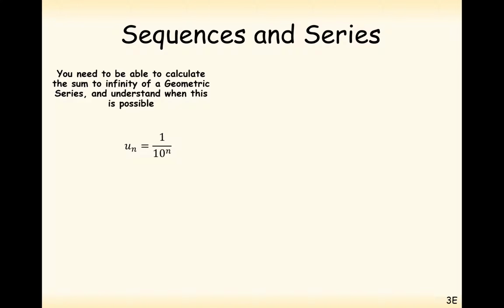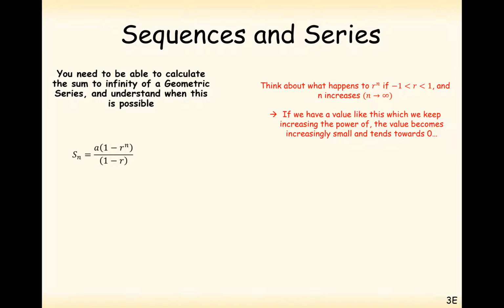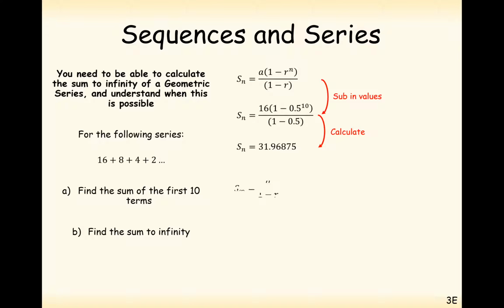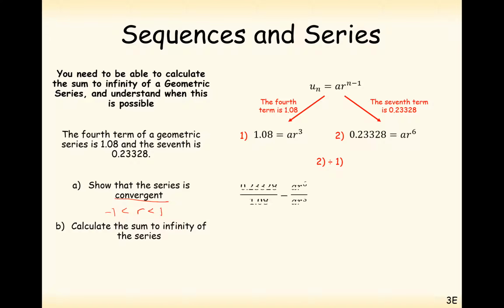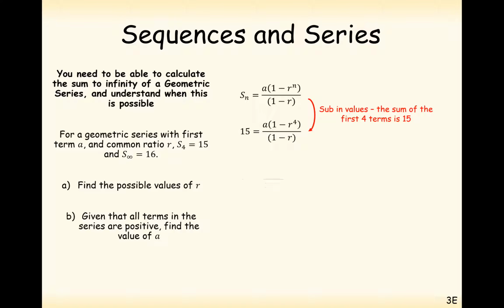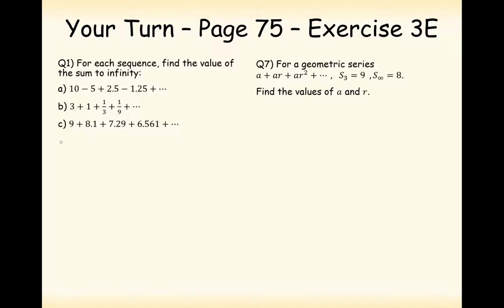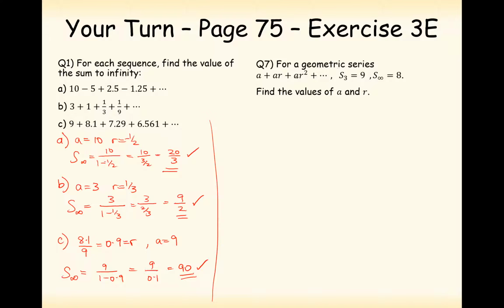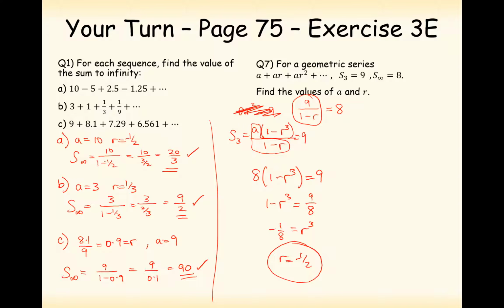A2 Maths - Pure - Geometric Sum to Infinity